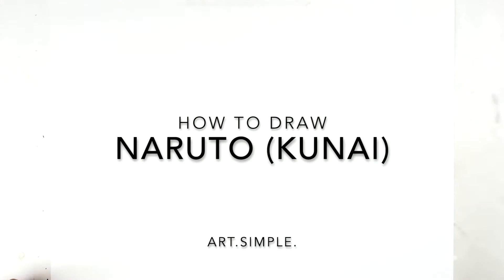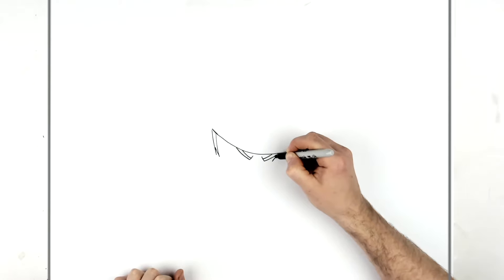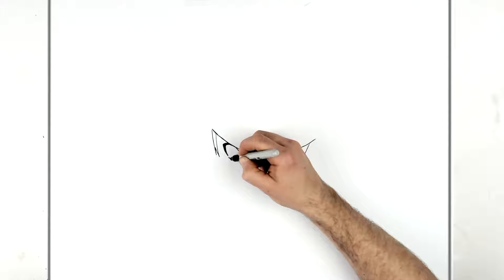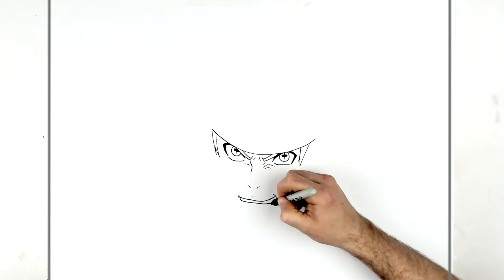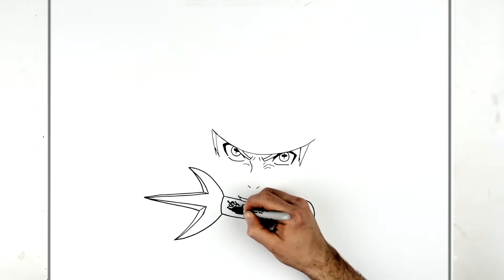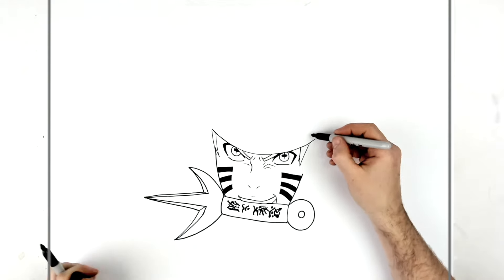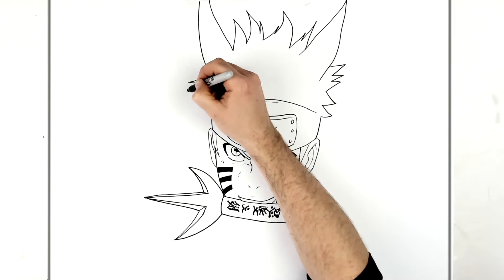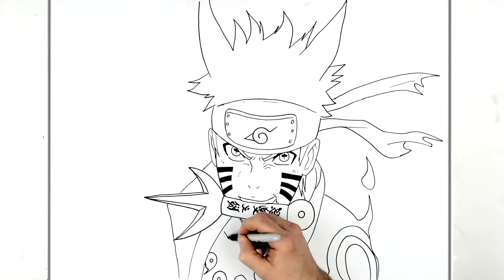How To Draw Naruto (Kunai) | Step By Step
Learn How To Draw Naruto (Kunai) Step By Step from Naruto